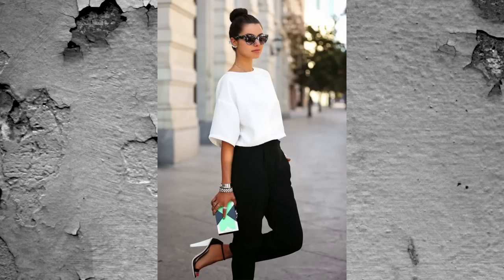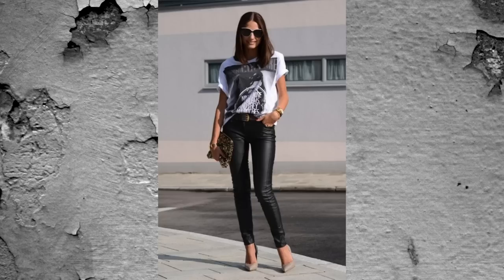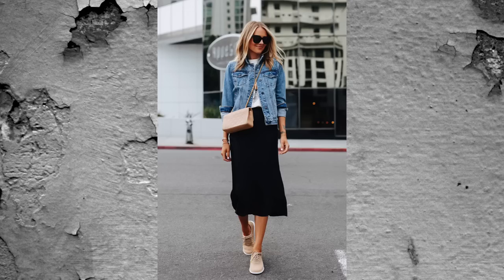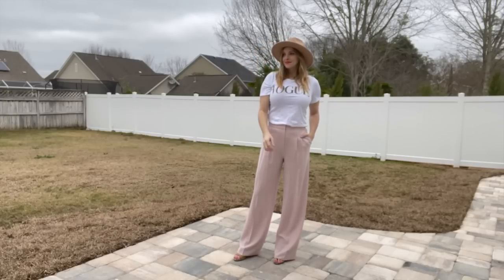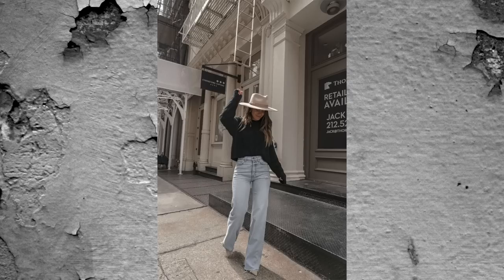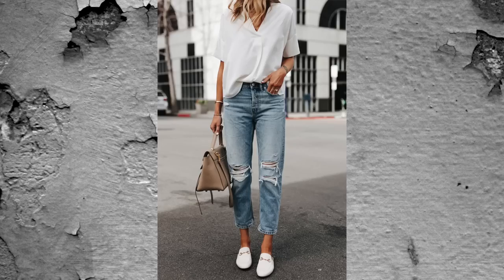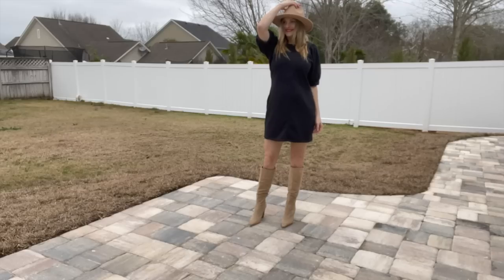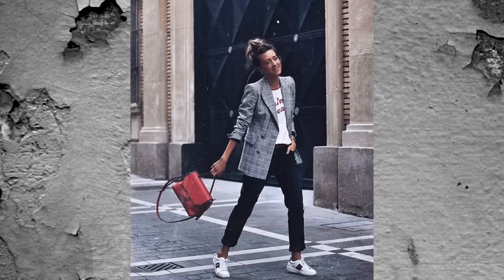Nothing to Wear Outfits *Quick & Easy Outfit Ideas in 5 Minutes!*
Nothing to Wear Outfits *Quick & Easy Outfit Ideas in 5 Minutes!* I've linked a lot of the products I talk about / shown below. This video features some super simple outfit ideas - so easy. that you may have not even realized they are already sitting in your closet! I love easy outfit ideas that are comfortable and do not require much effort. There are so many reasons why you feel like you have 'nothing to wear' (I will probably do a video on them at some point) but one of the reasons is that you haven't experimented enough with the clothes you already own. This video should inspire some ideas of your own.

Items featured in video:
Black & White:
Black Denim Shorts (if I weren't pregnant I would be getting these!)

Basic White Tee
(White tees above would work well too)
Queen Graphic Tee
Be Kind Graphic Tee
Rolling Stones Tee

Graphic Tee / Pants
Dolly Parton Graphic Tee
VOGUE Graphic Tee
(more graphic tees above)

Sweatshirt / Jeans / Hair scarf or Hat
My fav inexpensive sweatshirt
Hair scarf